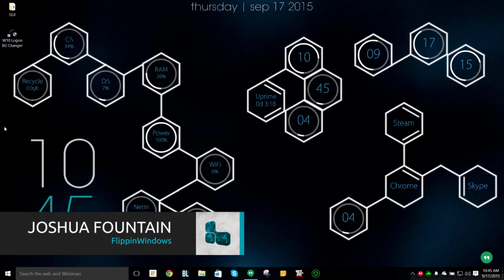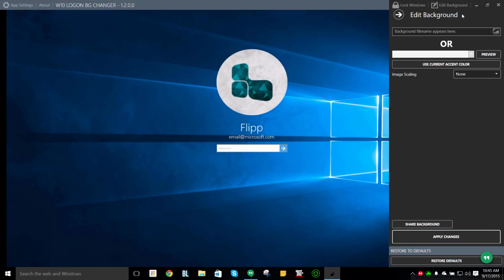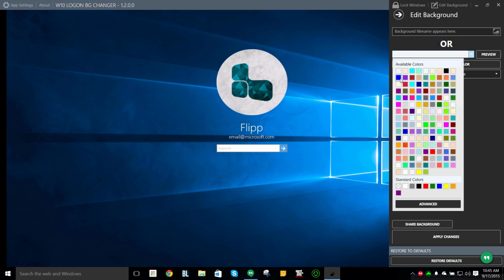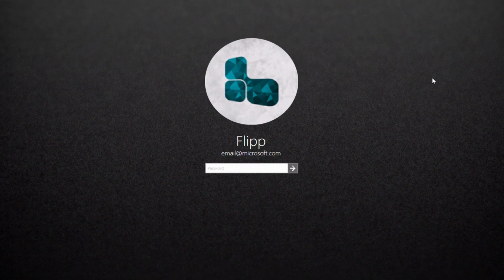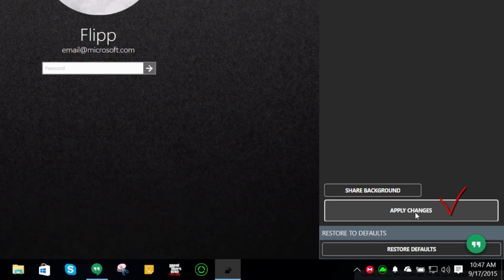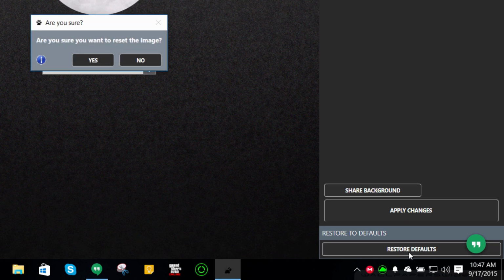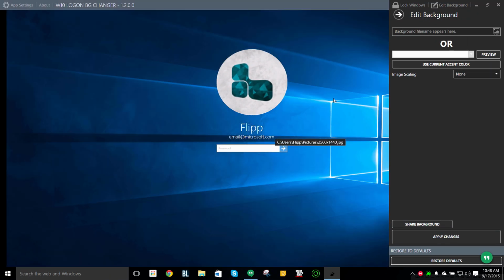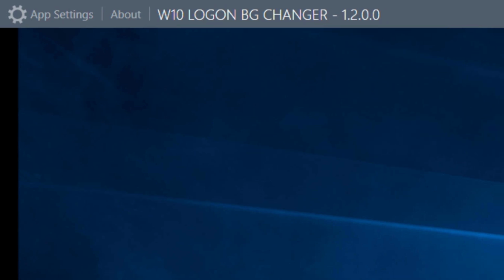Change your Logon Wallpaper in Windows 10